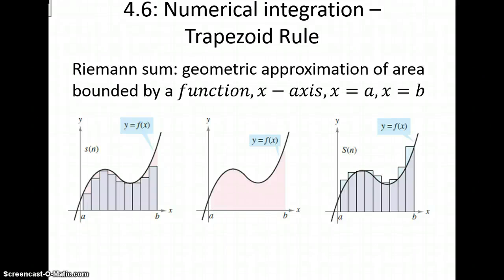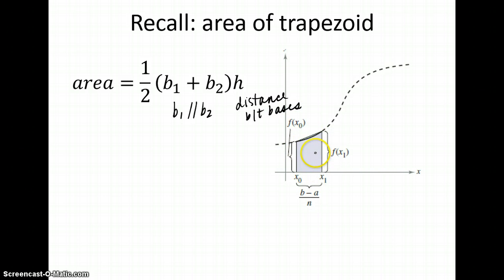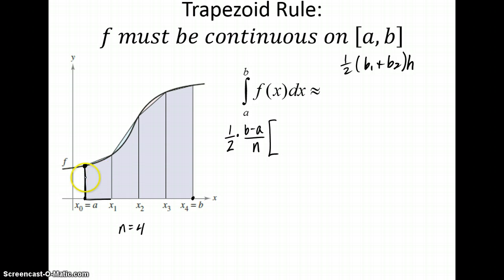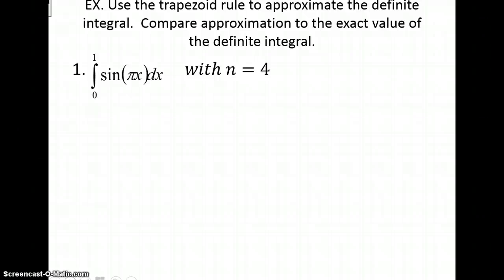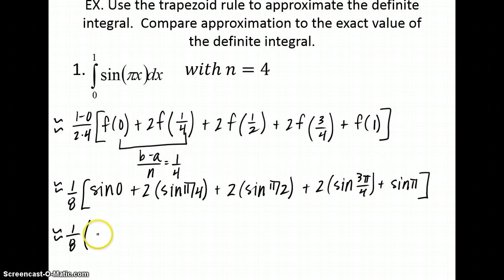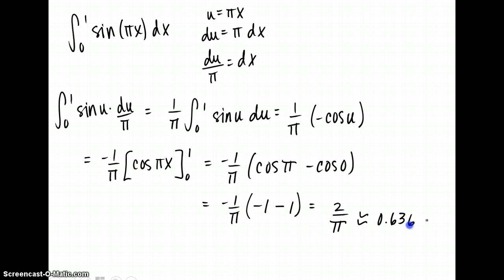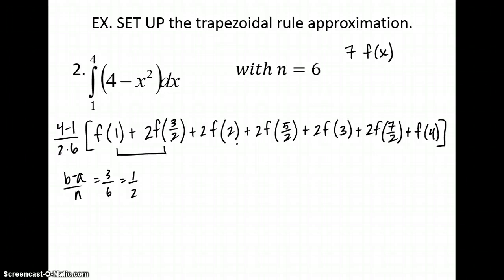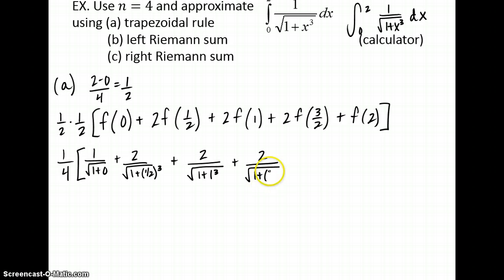4.6: Trapezoid Rule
last example not finished